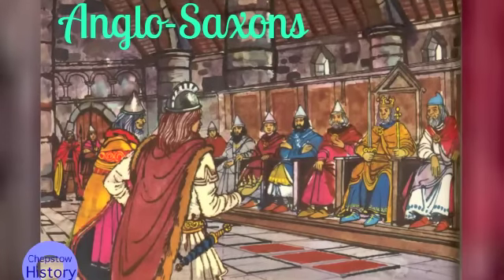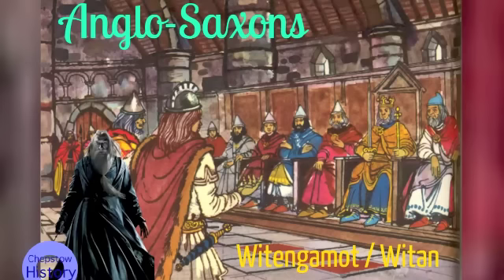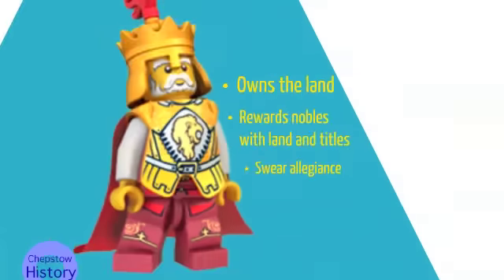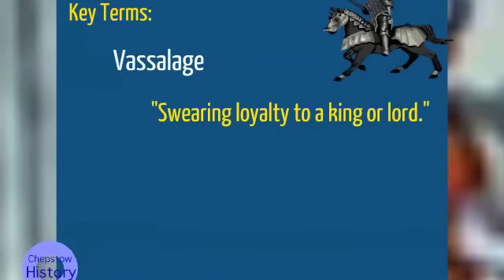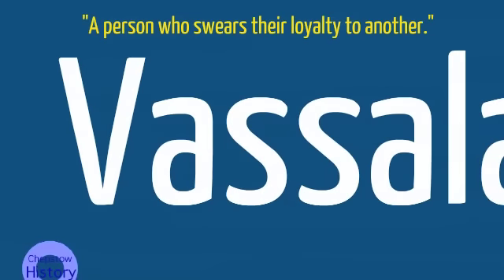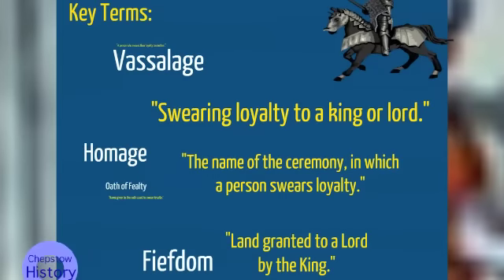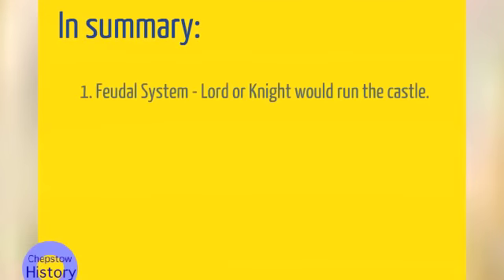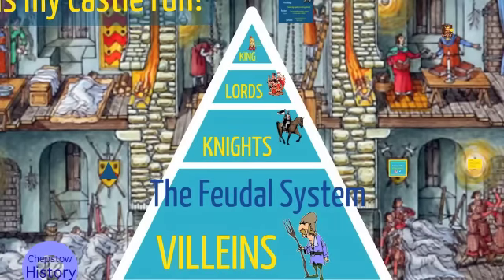Castle Project Video 3 - How is my castle run?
This video explains how castles were run with a specific focus on the feudal system.

This is the third video in a flip-learning scheme of work based on Castles at Chepstow School, Monmouthshire, UK.

Copyright - Chepstow School History Department